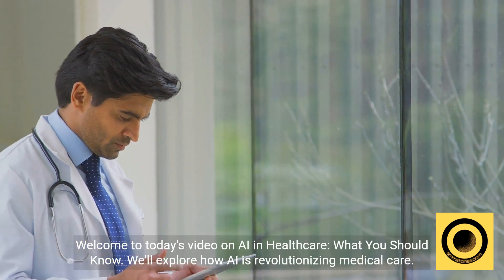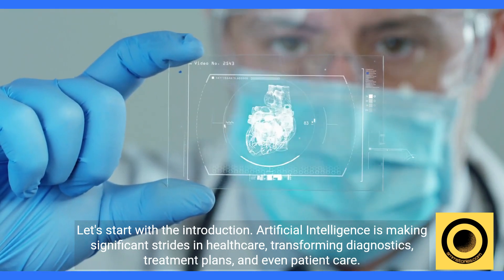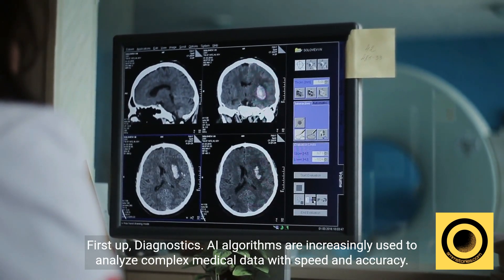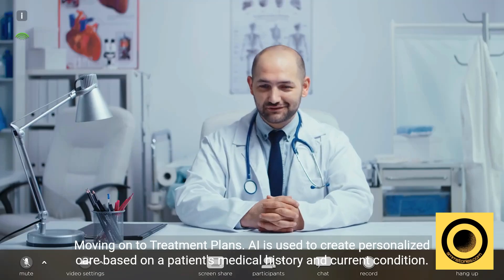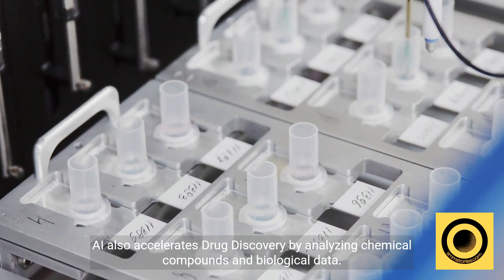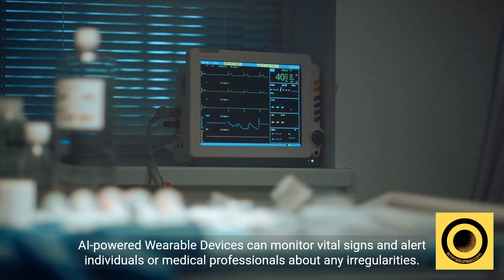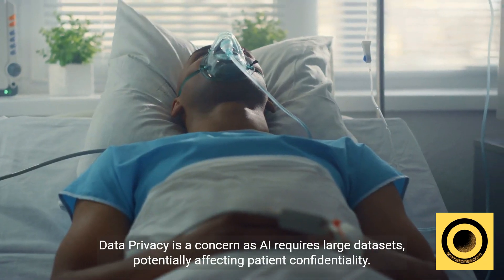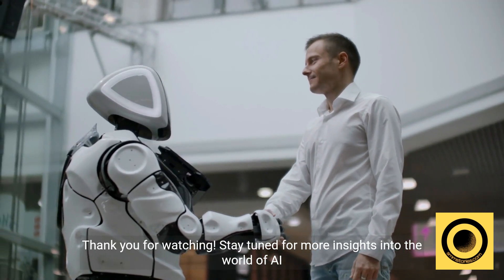AI in Healthcare What You Should Know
Explore the role of AI in healthcare, from diagnostics and treatment plans to ethical considerations. Learn how AI is revolutionizing medical care."